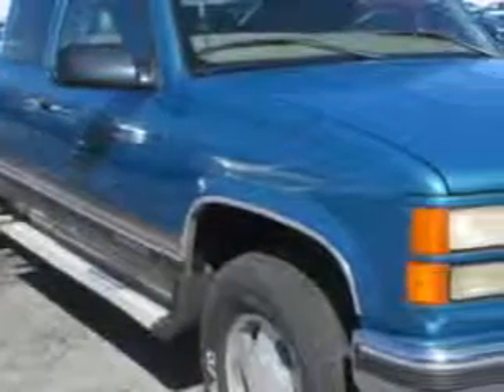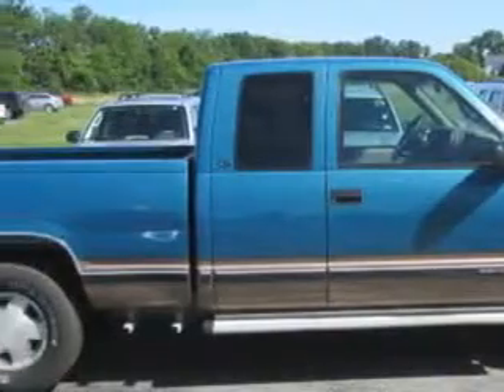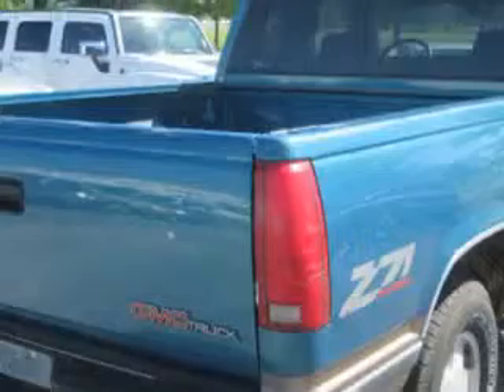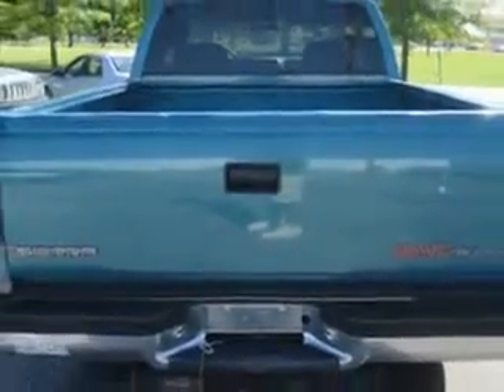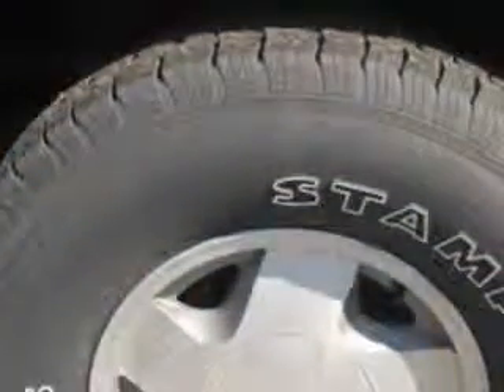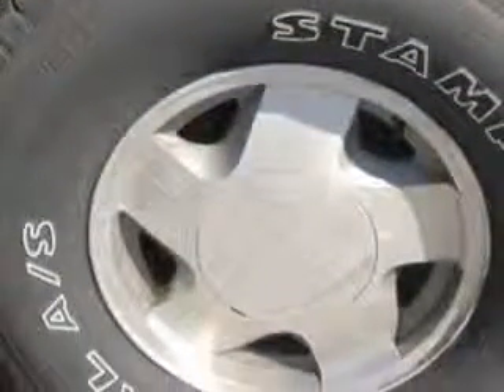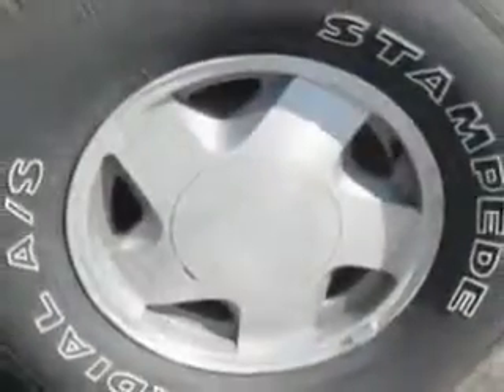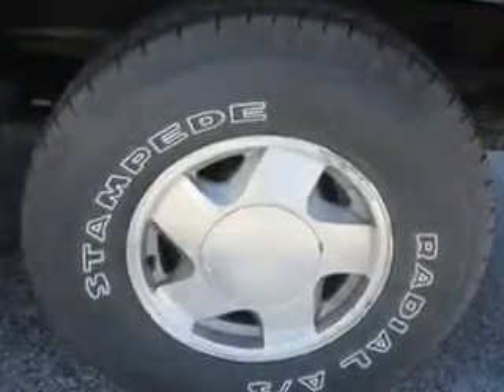1997 GMC Sierra 1500 J Wilderman Autoplex New/Used Mt Carmel, IL 62863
GMC Sierra J Wilderman Autoplex New/Used knows you want more in a car. You have a purpose for your vehicle. Check out this Laguna Green Metallic Gmc Sierra 1500 Extended Pickup 4X4, equipped with a V-8 engine and an automatic transmission. Enjoy this utility truck with features like Leather Wrap Steering Wheel, Leather Upholstery, 5 Passenger Seating, 4 Wheel Drive, Power Driver's Seat, Alloy Styled Wheels, AM/FM Stereo - Cassette & CD Player, Chrome Bumpers, and much more. Get where you need to go, enjoy the drive, and have peace of mind in this Gmc Sierra 1500. See us at J Wilderman Autoplex New/Used today!
MILES: 114,269
VIN:2GTEK19R9V1549716

1422 West 9th St.